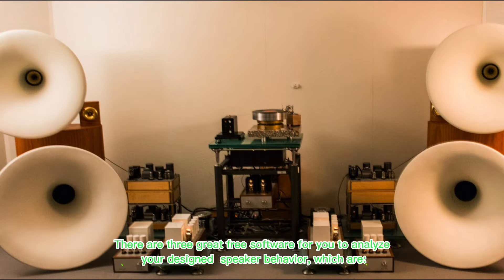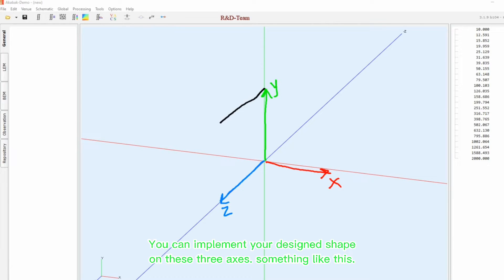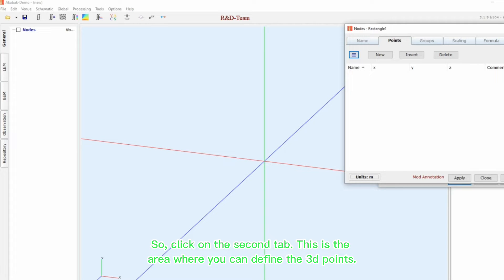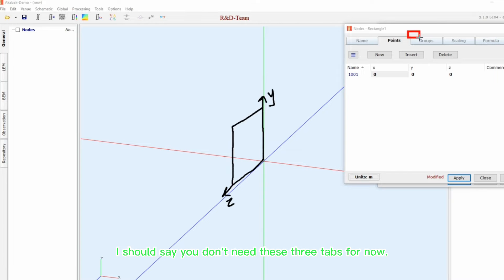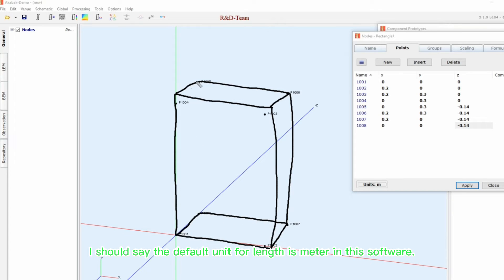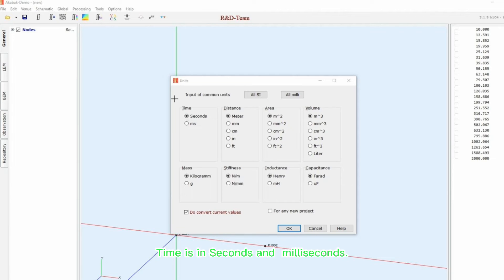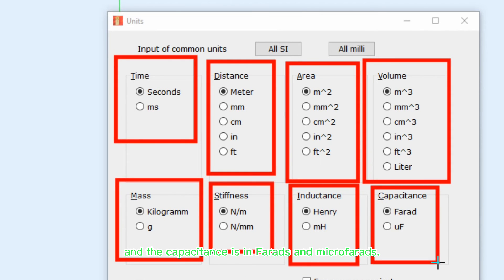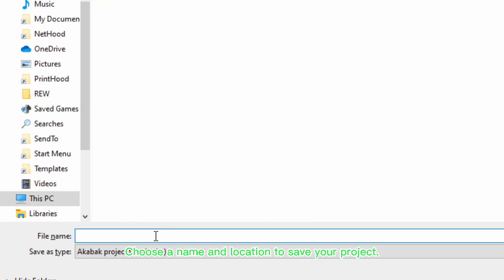Secrets of Speaker box design with Akabak_1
Maybe you ask how to design a speaker accurately. Akabak is an accurate speaker box design software. Akabak is one of the best speaker design software. From a technical perspective, factors such as frequency response, dispersion pattern or directivity, etc. Vacs viewer beside Akabak helps you to see the resulting projects. You can design a sealed box, ported speaker box, Horns,...
In this series of videos, you will learn the important basics of this software for free.